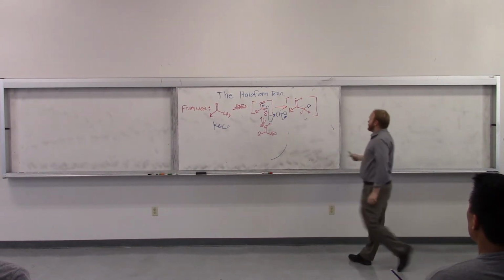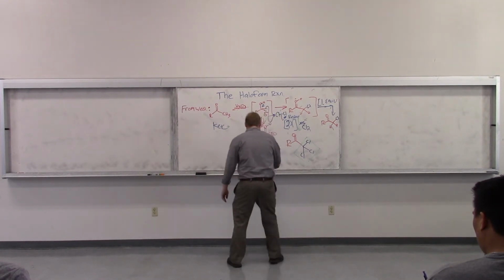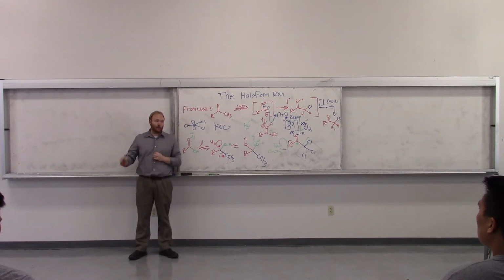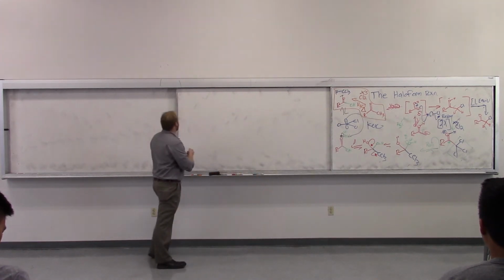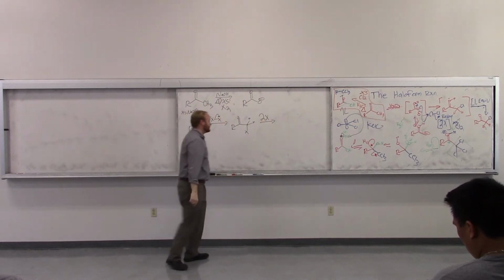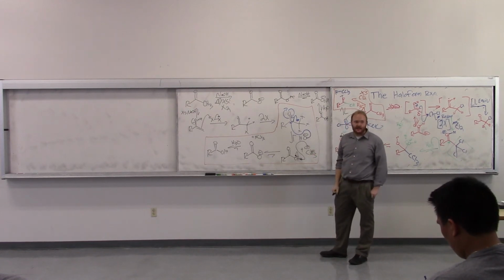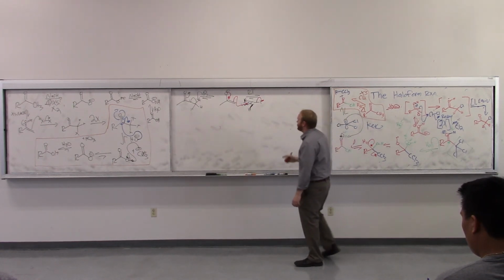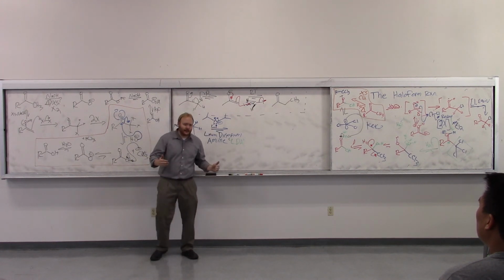4-10-15 1/2 chem 432 Dr. Gustafson Lecture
Friday 4-10-15 part 1 of 2